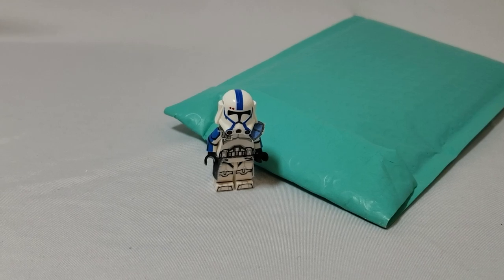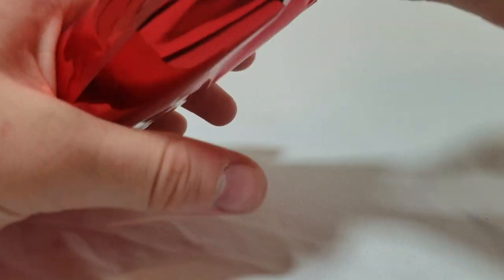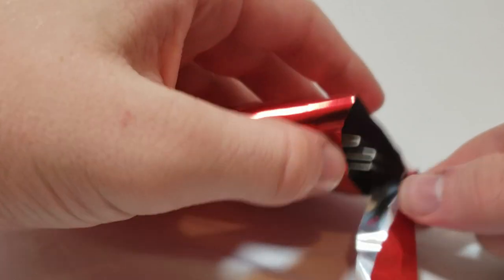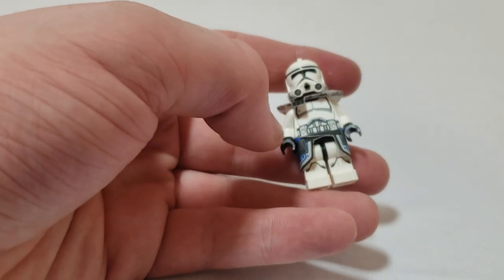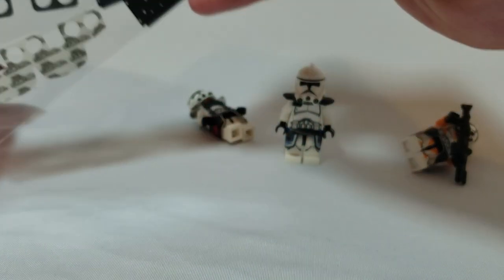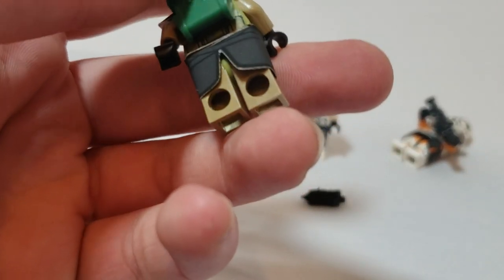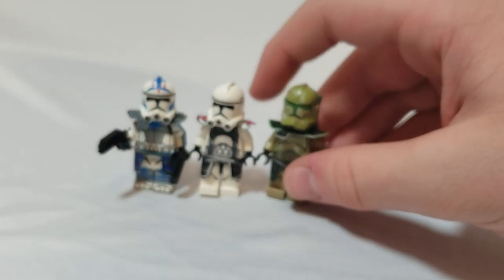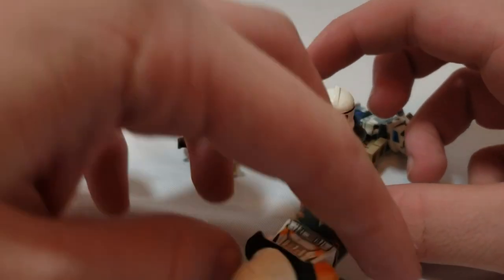The Amazing Lego Star Wars Clone Trooper Capes!? | Unboxing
Noble Bricks
Brix Films